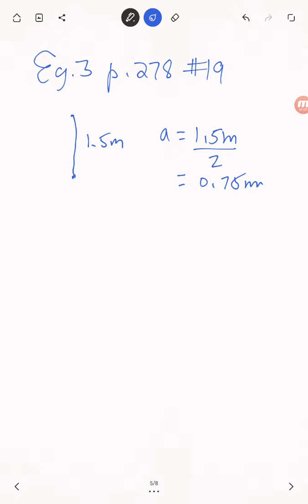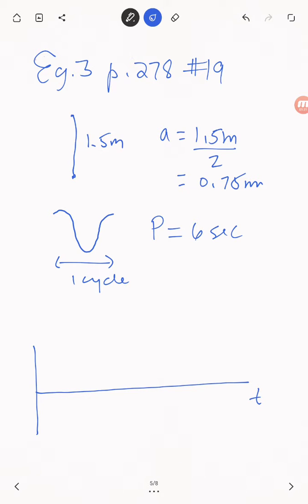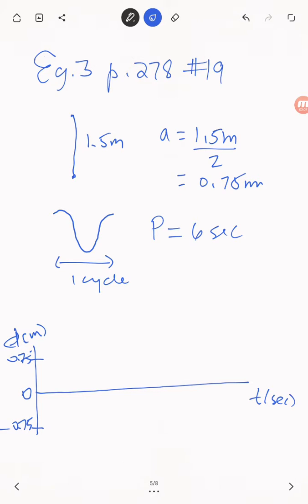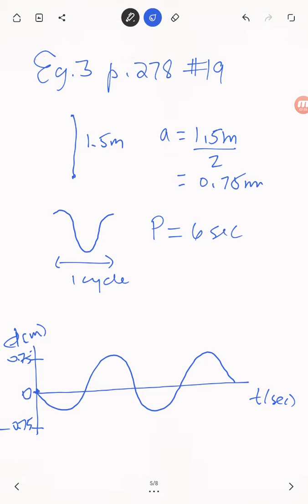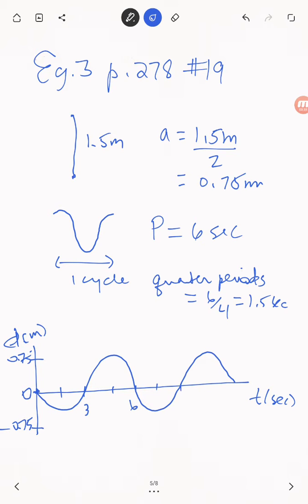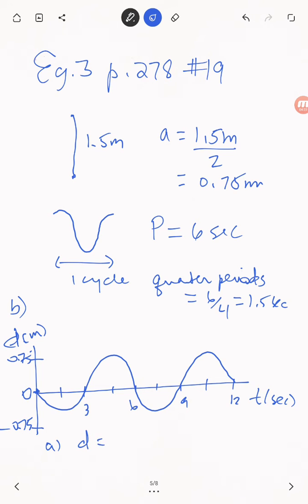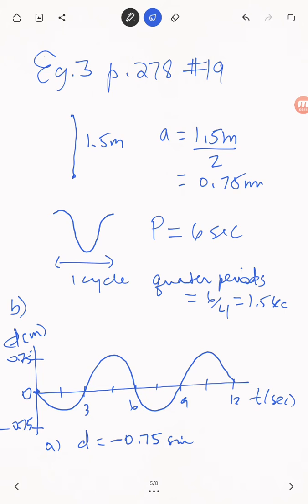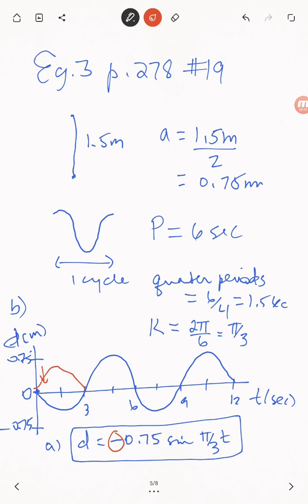5.3 EG 3